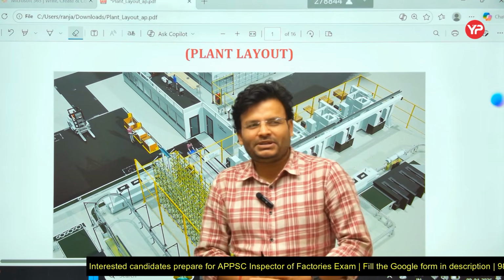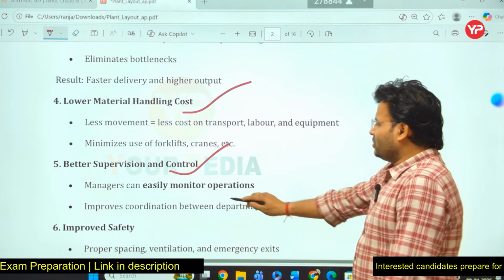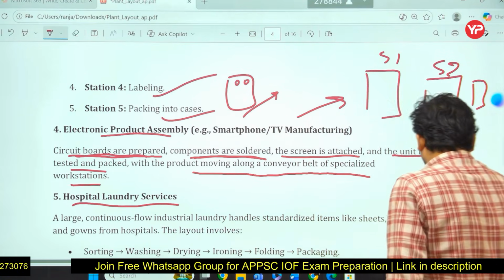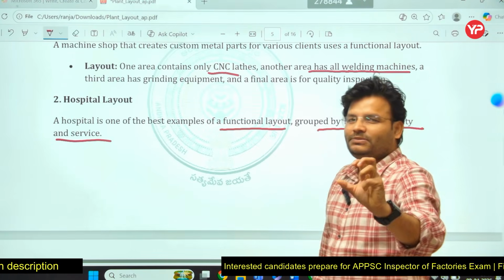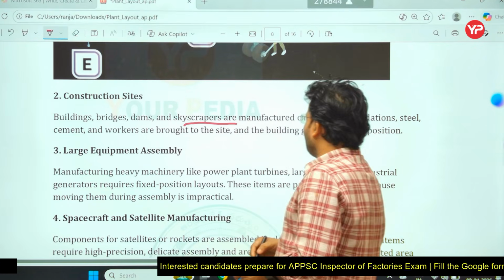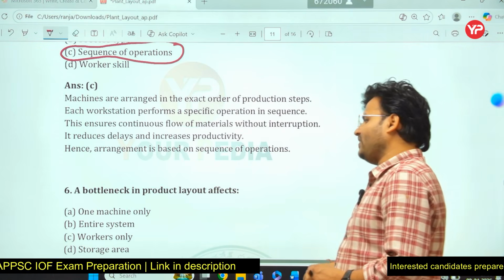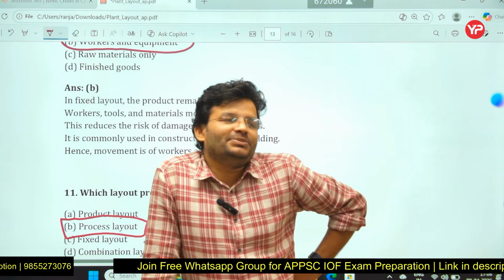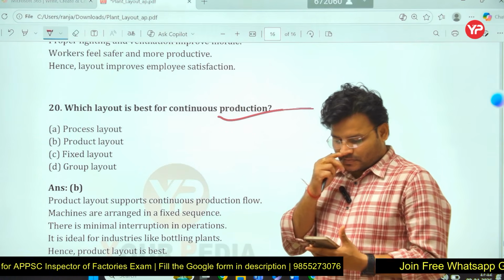APPSC Inspector of Factories, Plant Layout (Theory & Questions) written exam preparation 2026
Interested candidates for the APPSC AEE/IOF/ASO/IPO/AMVI written Exam preparation, fill the Google form:

Directly Enroll from the Website for APPSC IOF exam Preparation

📢 Join our FREE WhatsApp group for APPSC : Inspector Of Factories Exam updates, notes, and exam-oriented preparation

📢 Join our FREE WhatsApp group for APPSC Industrial Promotion Officer Exam updates, notes, and exam-oriented preparation.

📢 Join our FREE WhatsApp group for APPSC : Assistant Motor Vehicle Inspector (AMVI) Exam updates, notes, and exam-oriented preparation

📢 Join our FREE WhatsApp group for APPSC : Assistant Statistical Officer (ASO) Exam updates, notes, and exam-oriented preparation

🔥 APPCB Inspector of Factories Recruitment 2026 Notification will be out!
Andhra Pradesh public service will be raised vacancies for Inspector of Factories(12 posts). In this video, get complete details on eligibility, selection process, syllabus, exam pattern, and application strategy. Perfect guidance for Inspector of Factories aspirants targeting government jobs. YourPedia has already prepared thousands of aspirants for JPSC Inspector of Factories exams with proven results. The module includes concept-wise theory, PYQs, MCQs, and exam-oriented notes designed by experts. Join YourPedia to boost your Inspector of Factories preparation with a trusted and structured learning approach